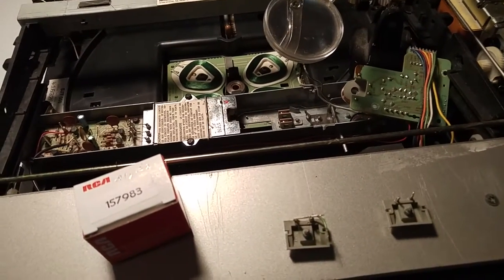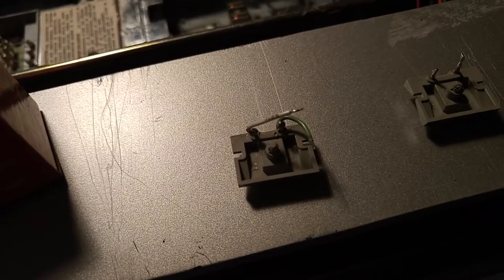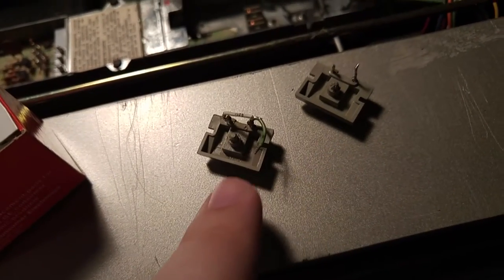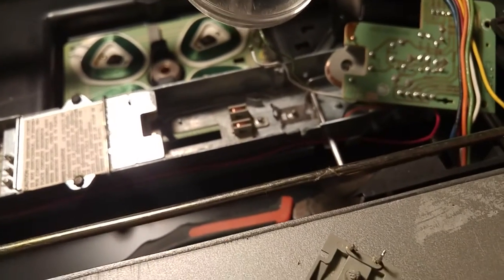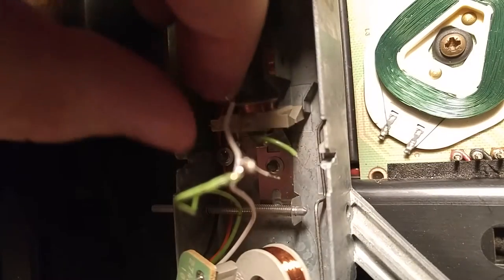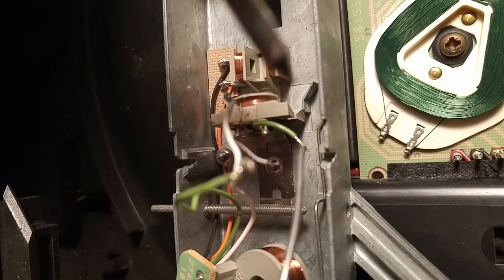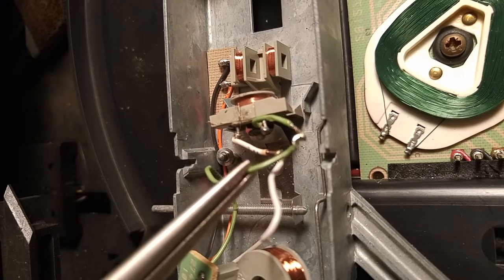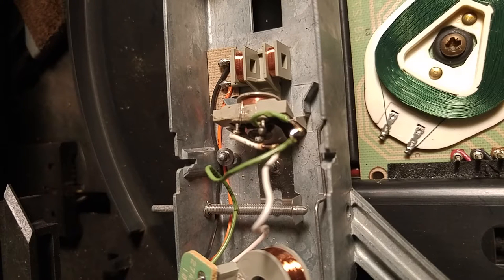CED Player J/K Arm Stretcher Coil Installation SJT300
This is the 2nd video where I show you how to install the new coil. The first video was the removal of the bad one. Enjoy.